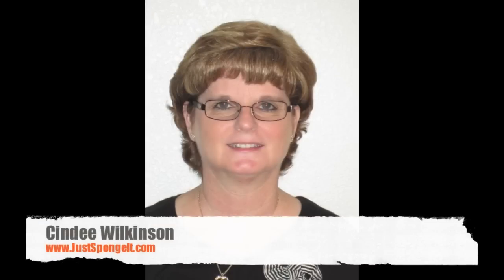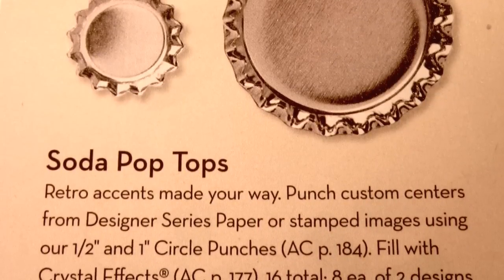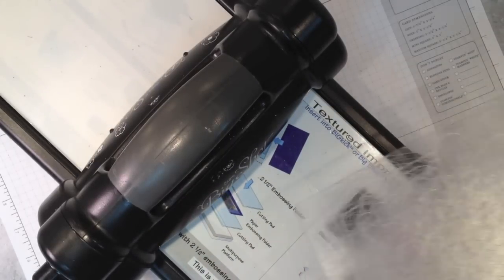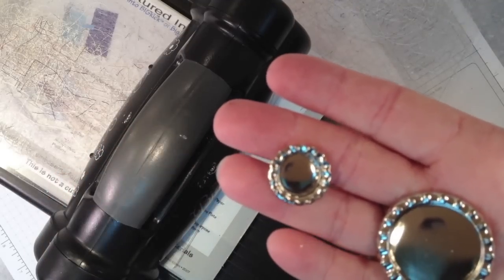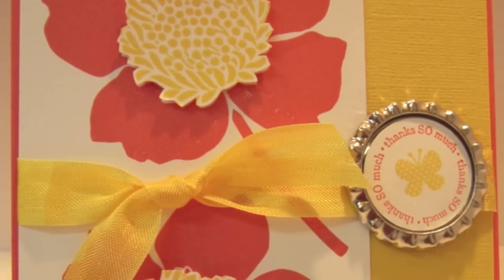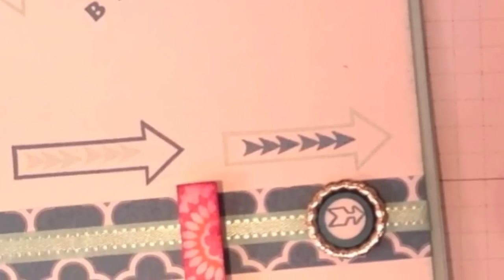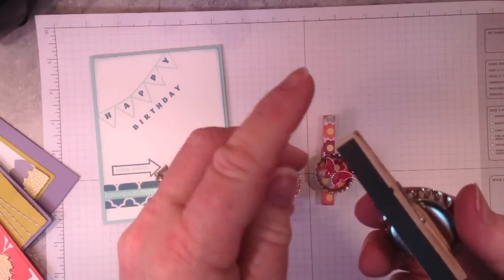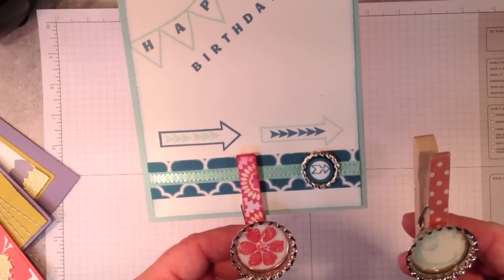DID YOU KNOW? -Soda Pop Tops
The beginning of a new series of videos called "DID YOU KNOW?" In this video I will show you how to smash Soda Pop Tops.

Check in weekly for new fun videos of my special tips and tricks. Stay up to date with Stampin' Up! products and fun and easy Stampin' Up! projects with me, Cindee Wilkinson

***Share your Soda Pop Top projects/link and I'll put it on my blog.

Cindee Wilkinson
Cincraft